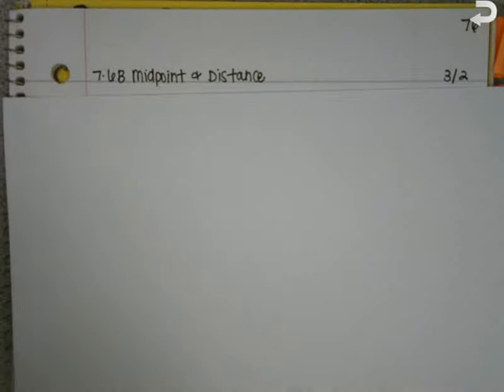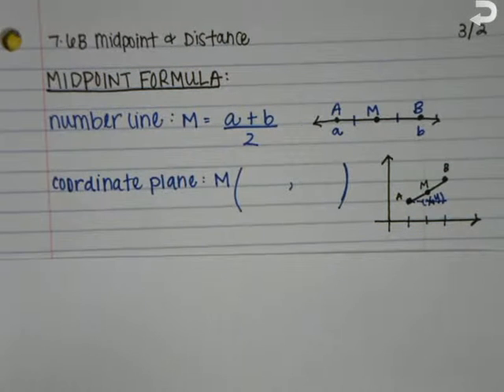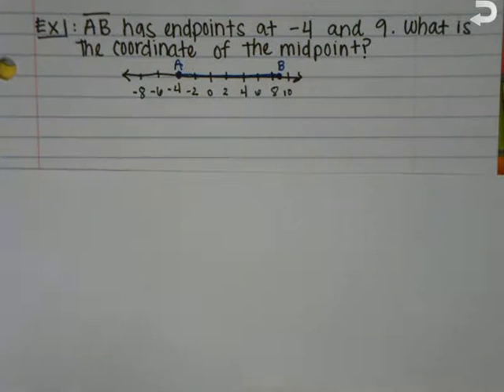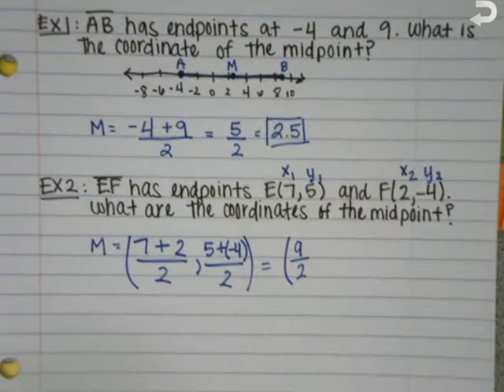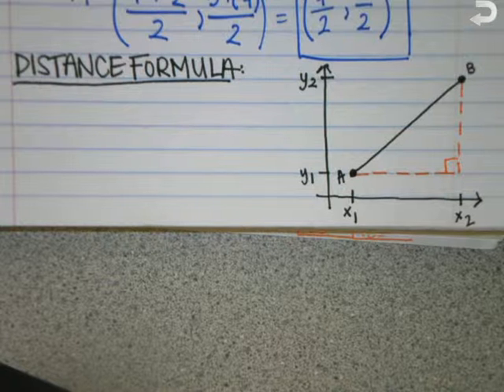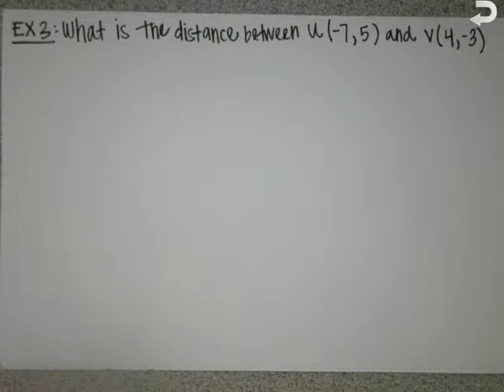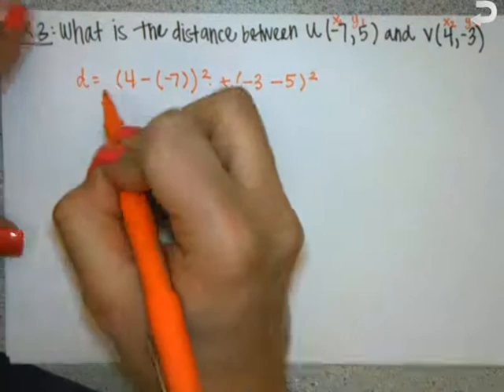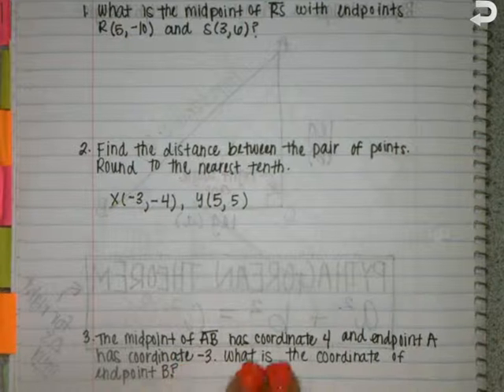Math 1 7 6B Notes